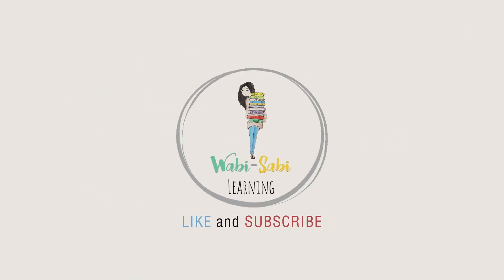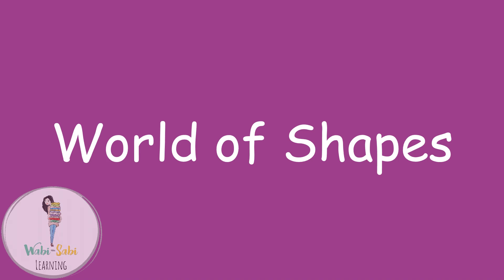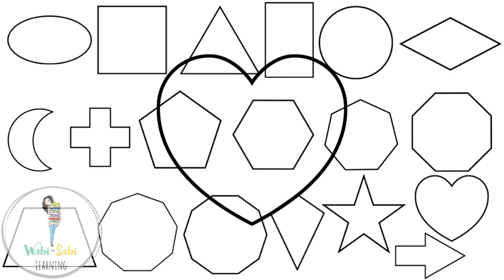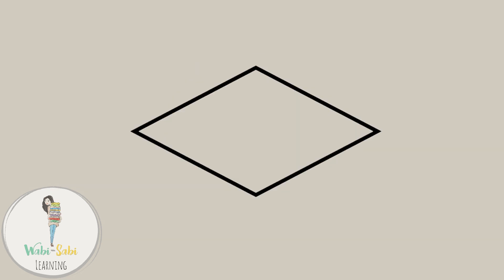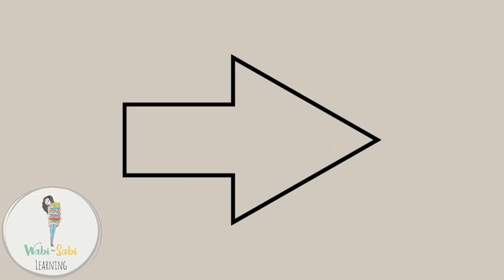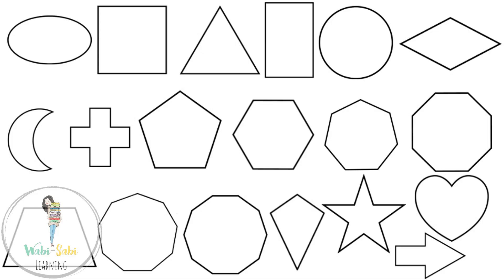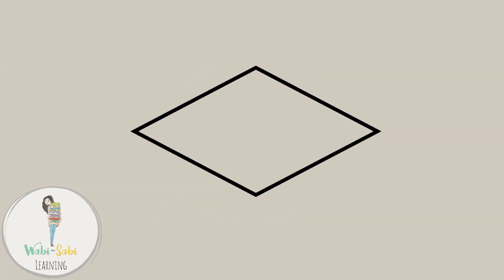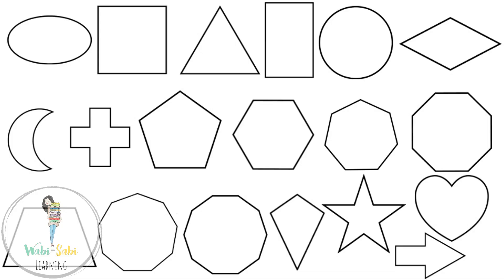World of shapes song | Learn the Shapes | Song about the Shapes | Geometry | Geometric Shapes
"World of Shapes " song by Wabi-Sabi Learning